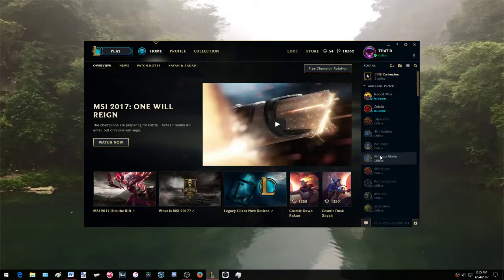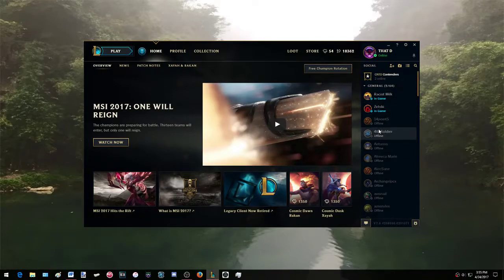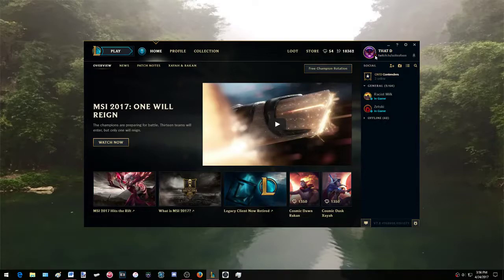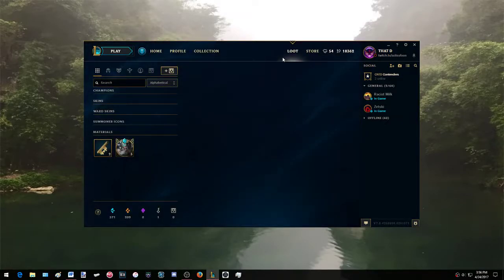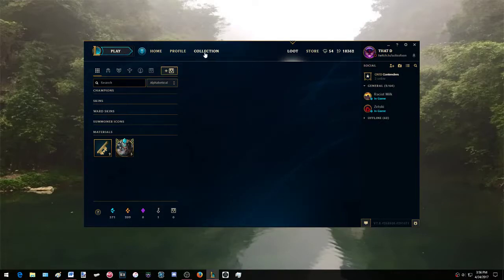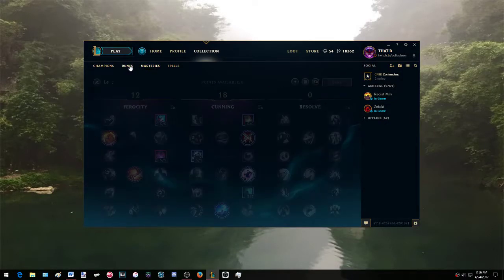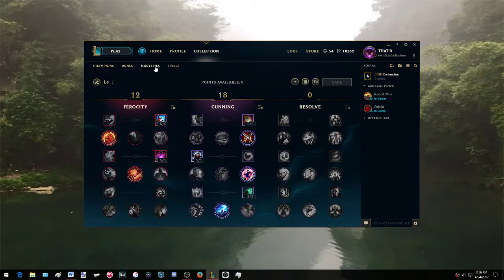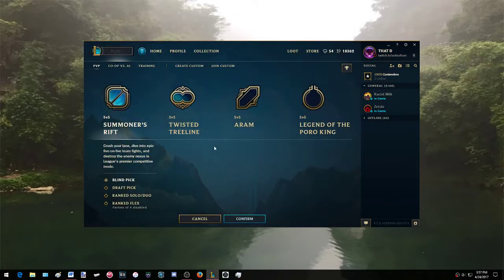New LoL Client grouping offline, runes and masteries, loot | hextech, game modes!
Just showing you my personal settings and where to find certain things on the new League of Legends client!